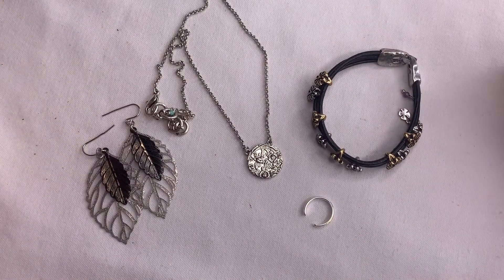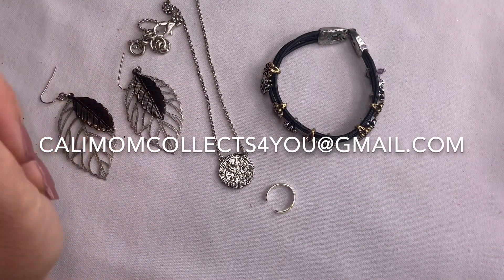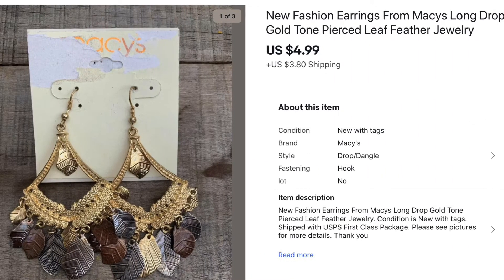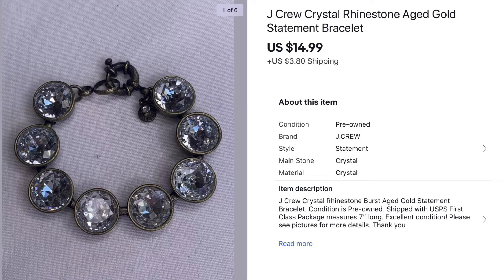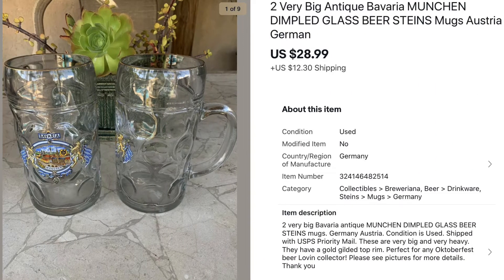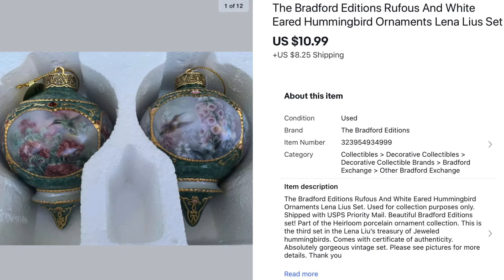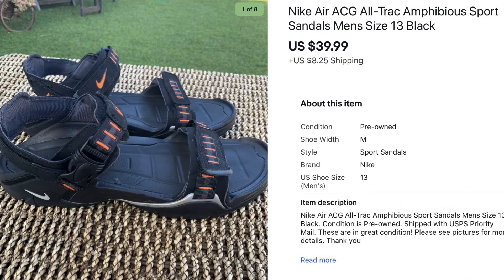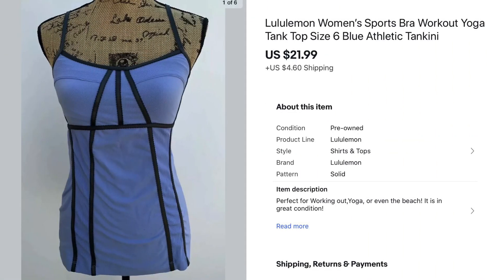What sold on my eBay June 1-14 2020! Announcing the winners to my jewelry giveaway!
First I'll announce the winners to my jewelry giveaway then I will go over my sales for June 1-14.

Ignore